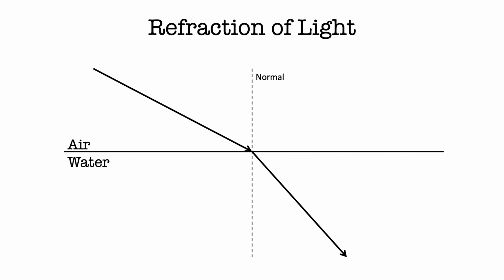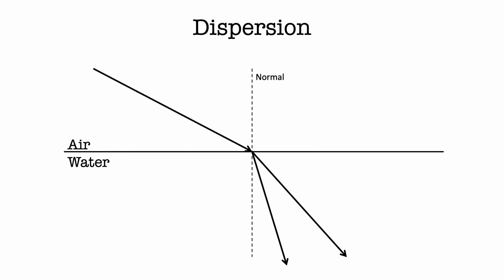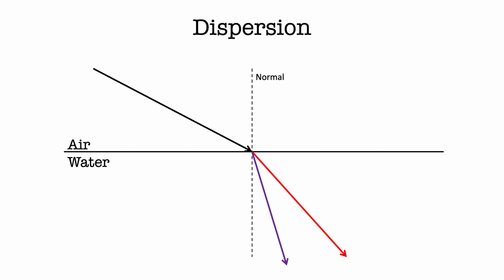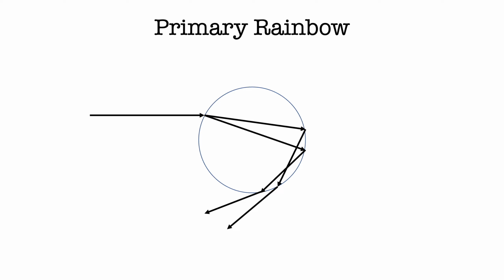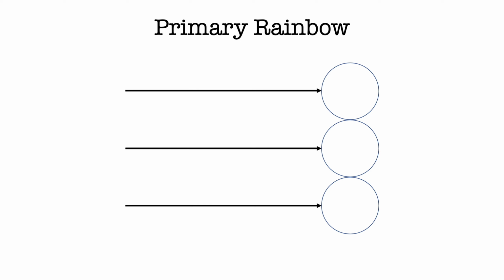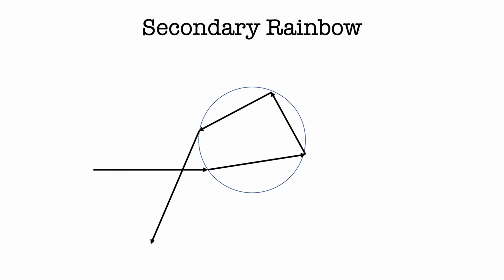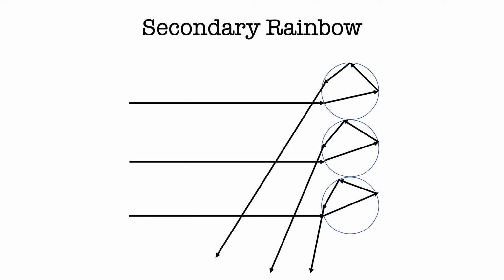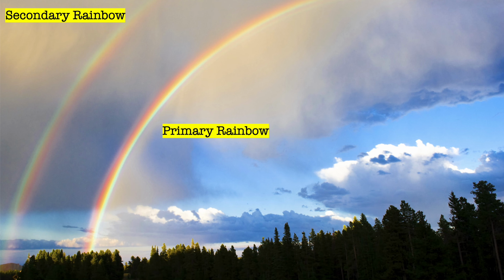Rainbows are common, but have you seen a secondary rainbow?